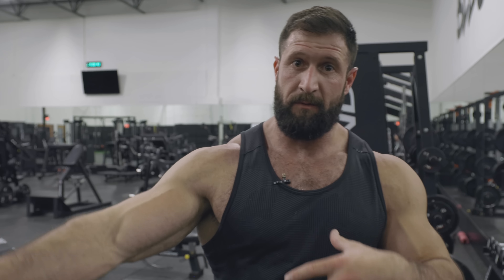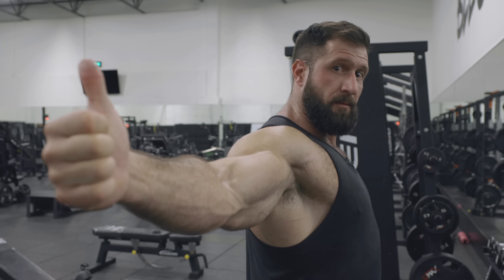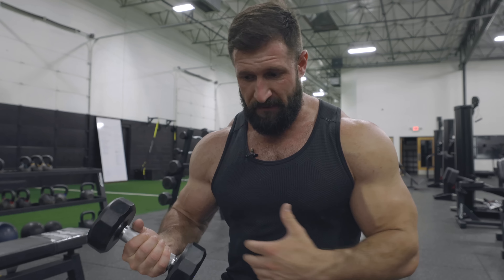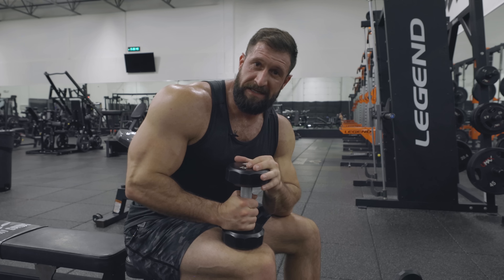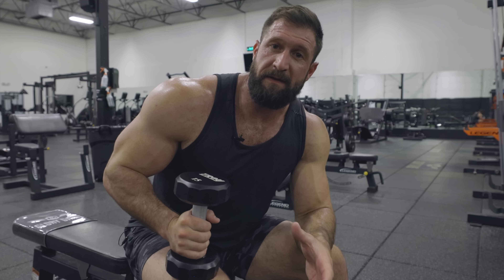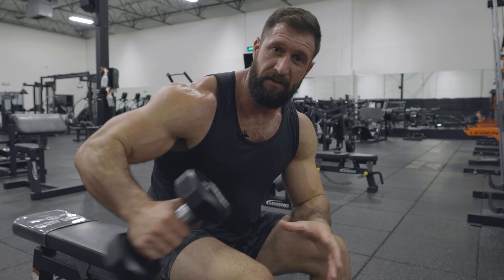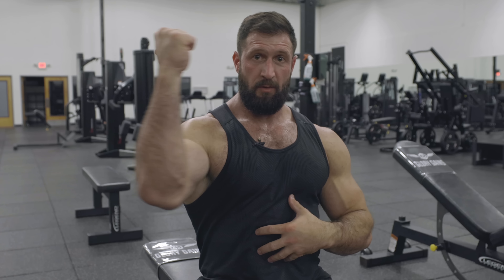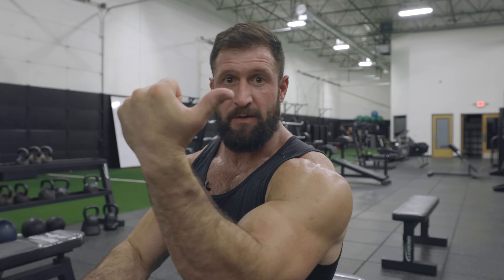SHOULDER WORKOUT With Dumbbells + Sets/Reps (GUARANTEED GROWTH!)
Shoulder Workout Sets & Reps:
Partial Side Laterals - 3 sets/20 reps
Leaning Side Laterals - 3 sets/20 reps
Leaning Rotations SS Partial Rear Flys - 4 sets/20 reps
Arnold Presses (Mechanical Reps) - 4 Sets/10 slow reps

Wanted to get back in the gym and start filming for the course but also make a video that is useful now so I only used light dumbbells and did shoulder exercises that anyone can do at home.

Song: On My Way - Ian Post